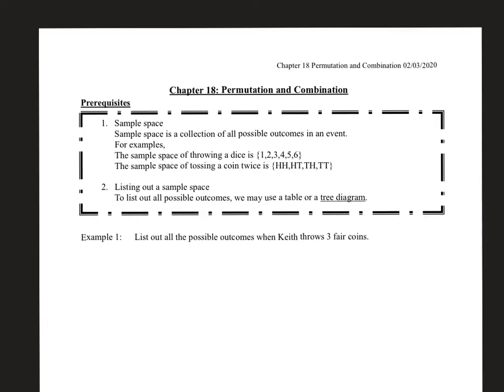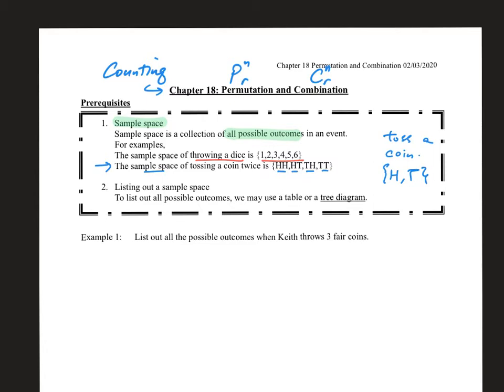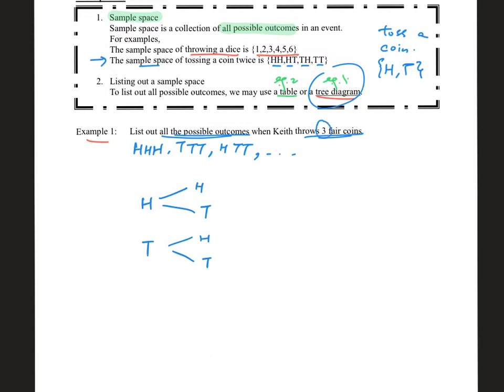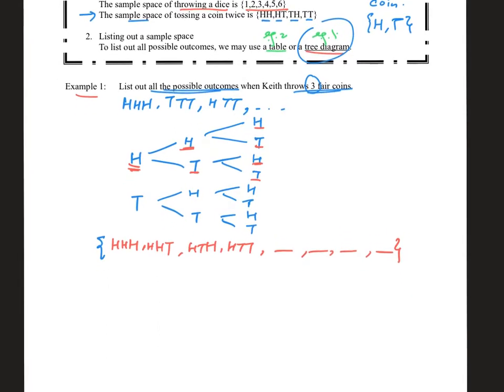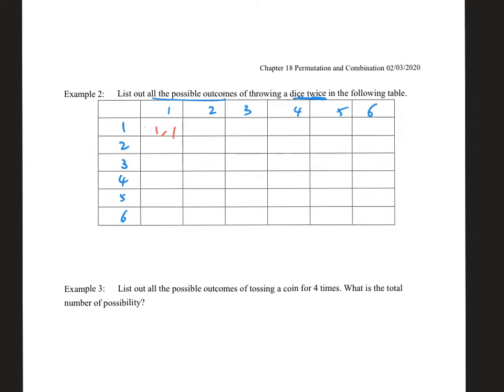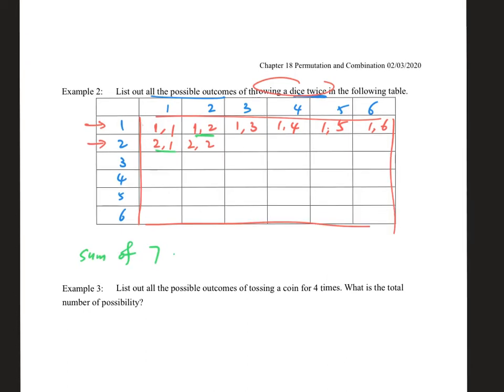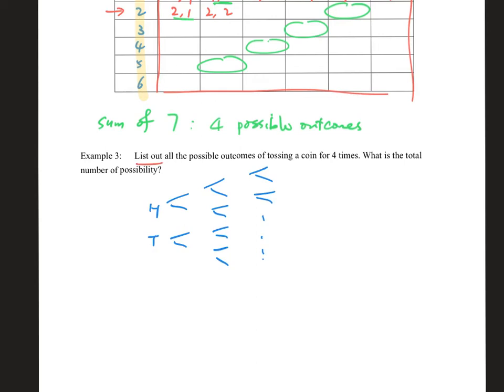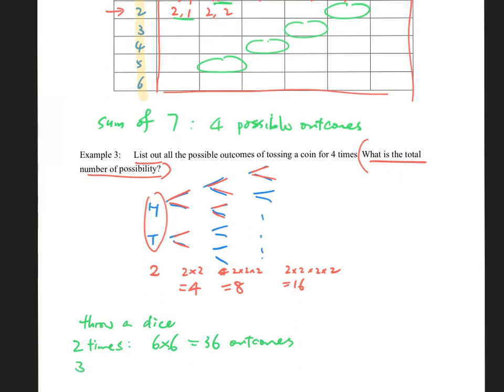Permutation and combination Part 1